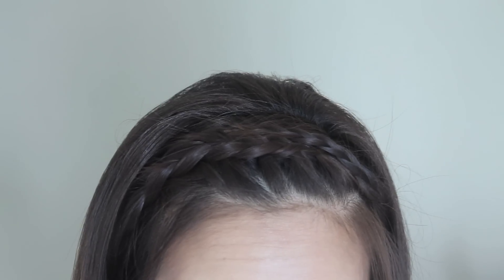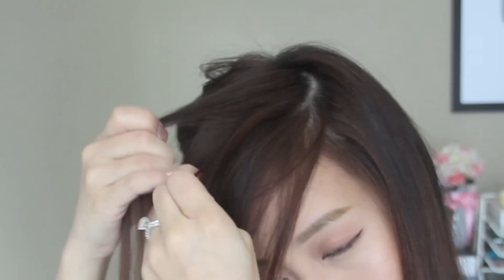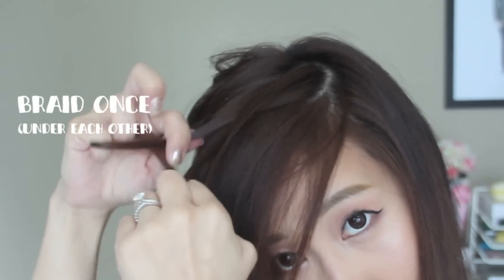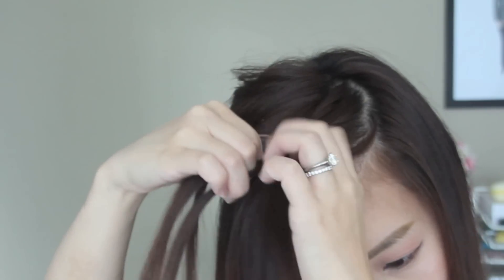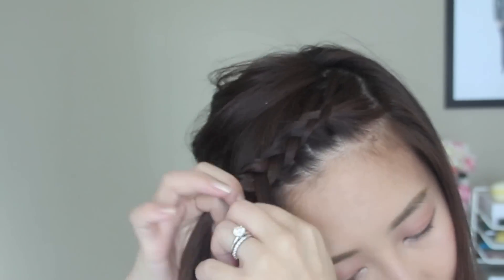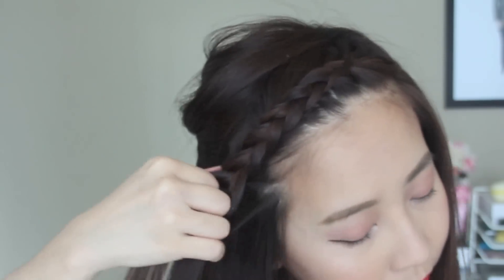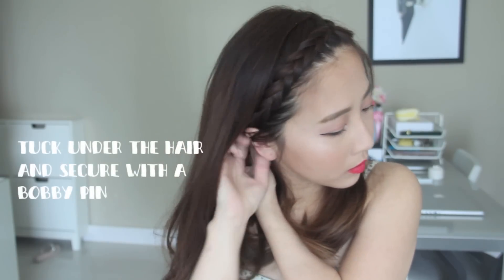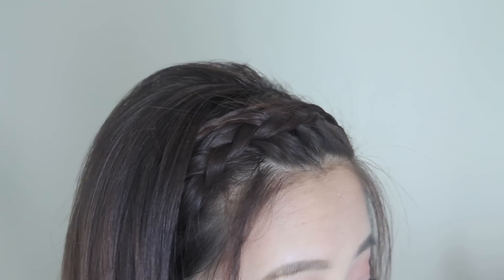Double Headband Braid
Hello bubbiful ones!

Today, I show you guys how to create a double headband braid. It’s quick to do and great for keeping hair away from your face. It’s a hairstyle that looks elegant and cute.

I'M ALIVE! I know, I know... Where have I been? Attending the young master’s (Isaac) needs. Embracing parenthood of course ^_^. I already edited this immediately to have a video for you guys. Did you miss the hair tutorials?

Love, Bubz xx